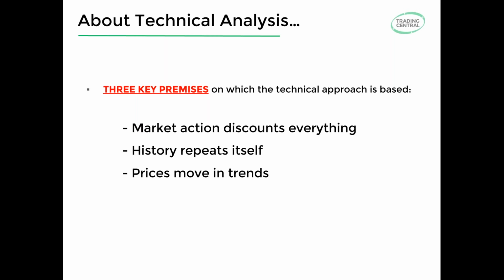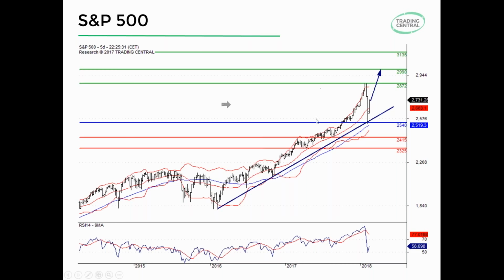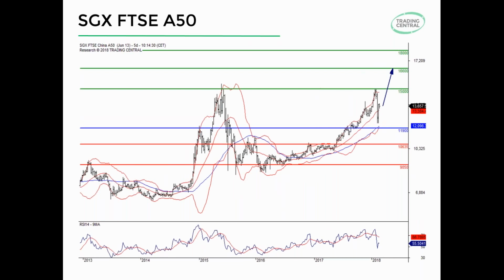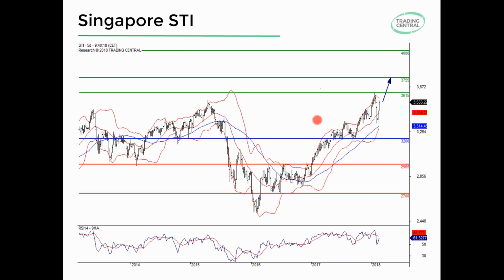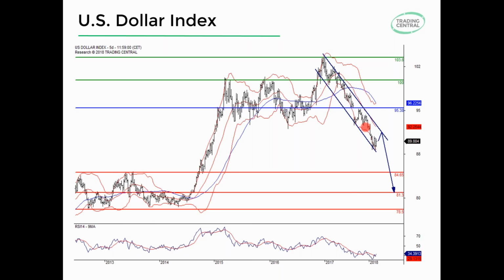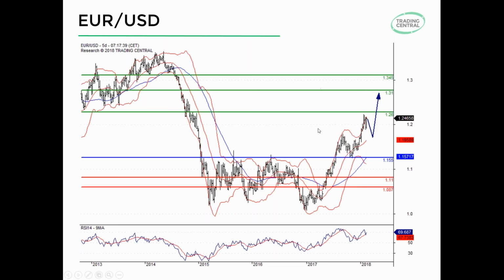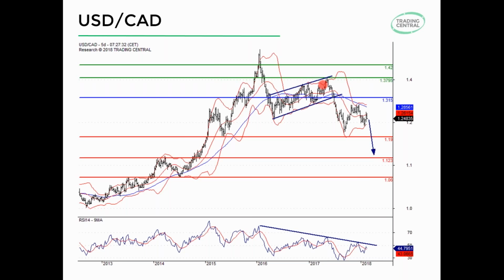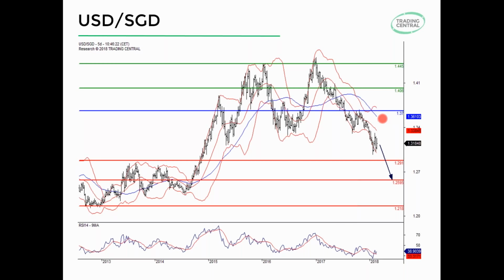Stock Index & FX Market Outlook 2018 (Webinar)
In this live webinar, Mr Lam Kim Ming, analyst at Trading Central shares the market outlook for major Stock Index Futures and Currency Pairs.

• Outlook on major indices like SiMSCI, KLCI, Nikkei, Hang Seng, A50 & Nifty
• Outlook on major currency pairs like EUR/USD, USD/SGD, USD/JPY, GBP/USD & USD/CHF

This webinar is jointly organised by Phillip Futures and Trading Central.

Phillip Futures was established in 1983 as a member of PhillipCapital Group. We are one of the founding clearing members of Singapore Exchange Derivatives Trading (SGX-DT) and hold the Capital Markets Services Licence issued by the Monetary Authority of Singapore (MAS). Phillip Futures has since grown to become one of the region’s top brokerages for the trading of global futures, foreign exchange, energy, metals and commodity futures.